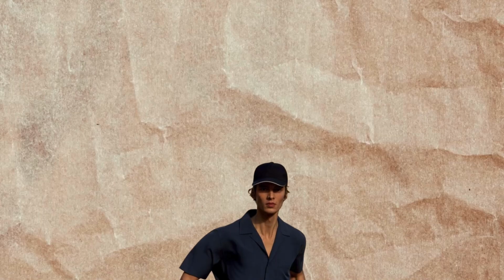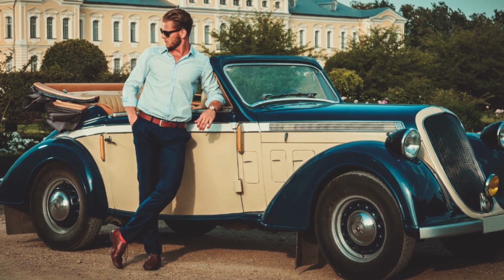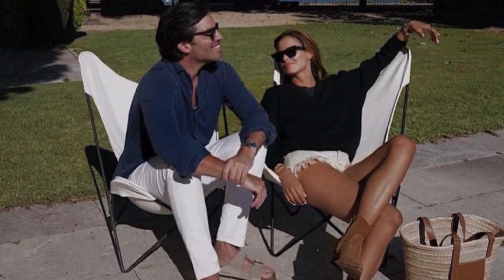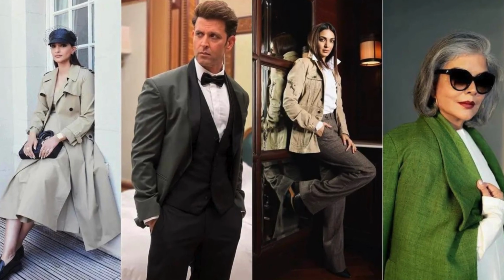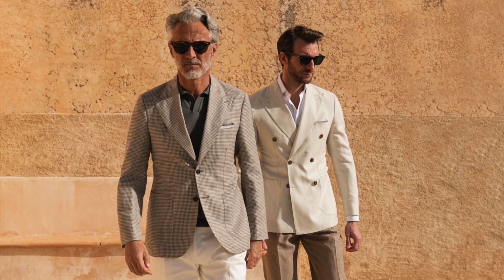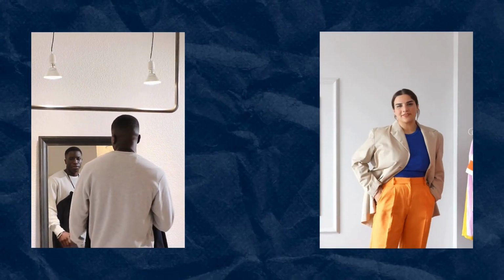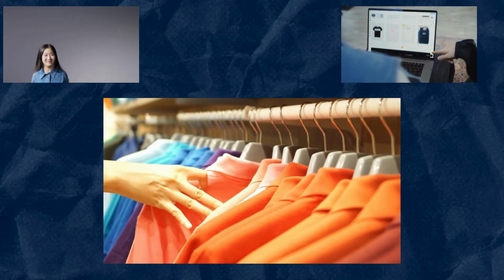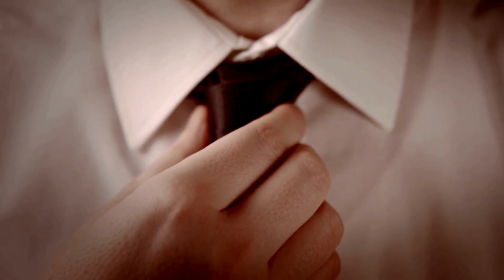If I Wanted to Look Like Old Money in 2025, This Is What I'd Buy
Want to pull off that effortless old-money style in 2025 without looking like you’re trying too hard? Here’s the thing: There’s a huge difference between looking rich and looking like you come from generational wealth, and today, we’re diving into what sets those two apart.

If you want to pull off an old money look in 2025 as a man, watch the video until the end...

Hope you enjoyed this video on 5 Colors Men Over 60 Should Skip.